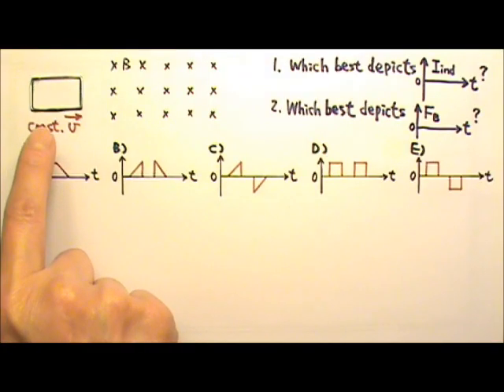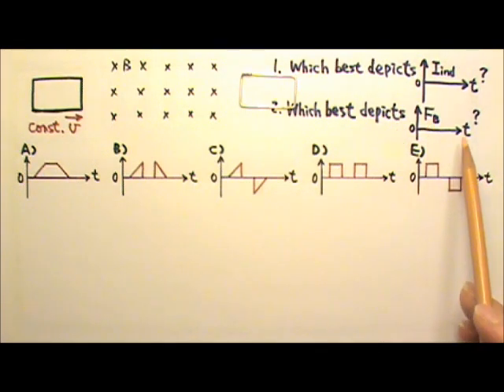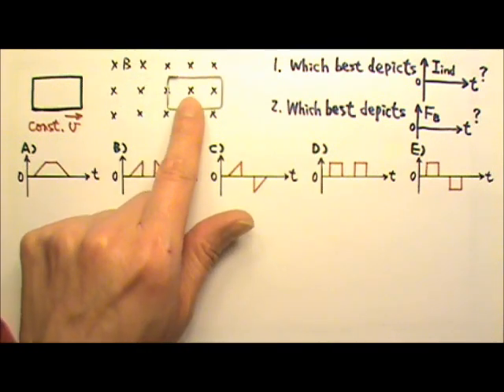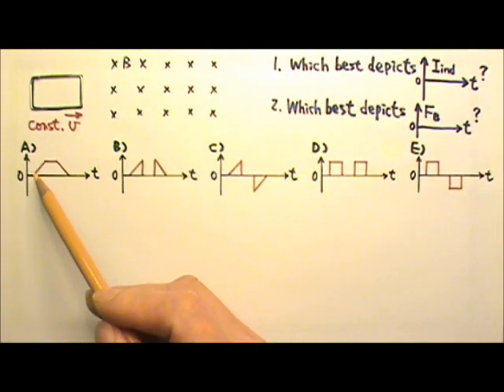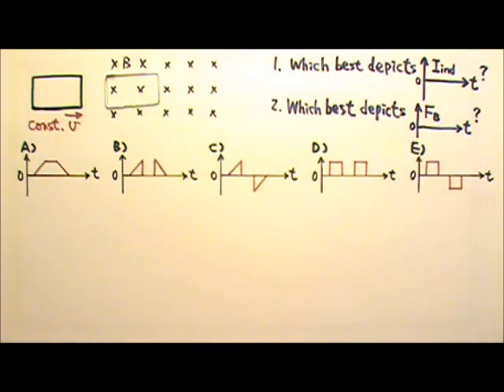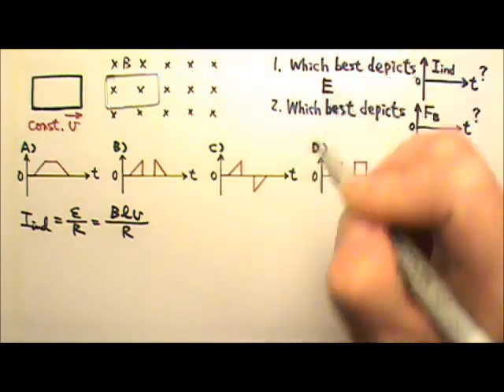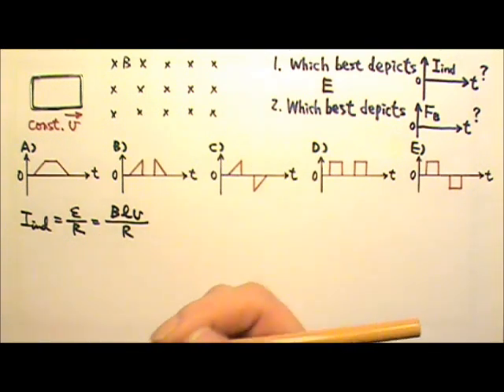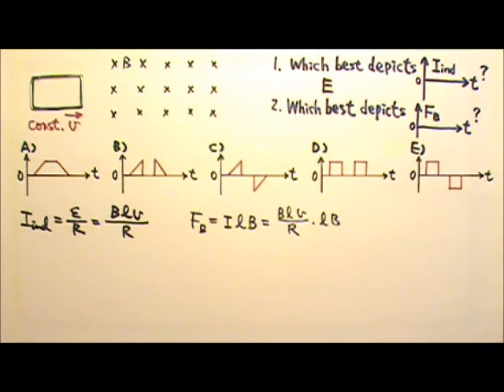AP Physics 2: Induction 10: Multiple Choice Questions